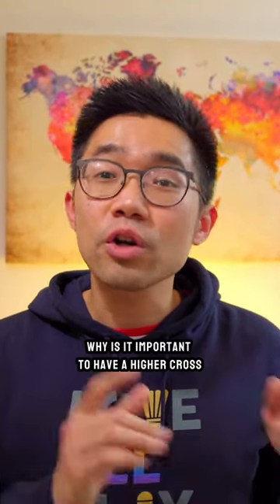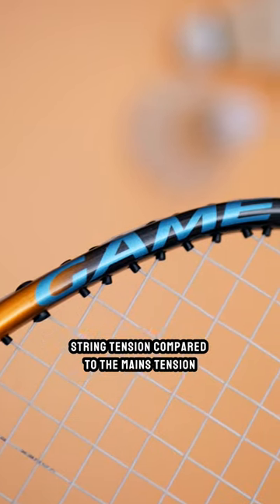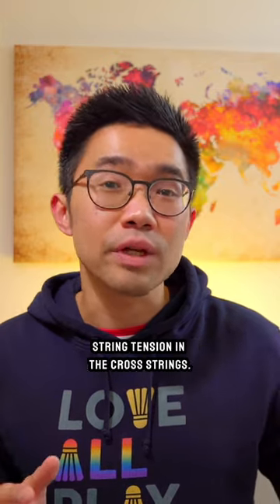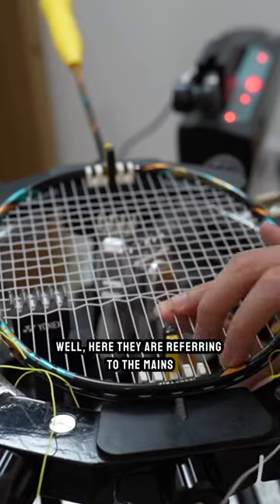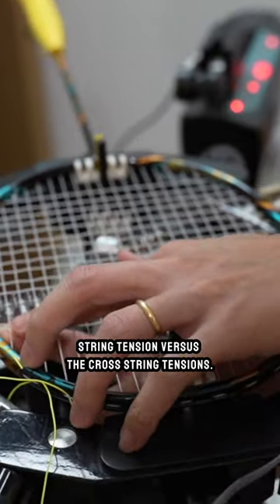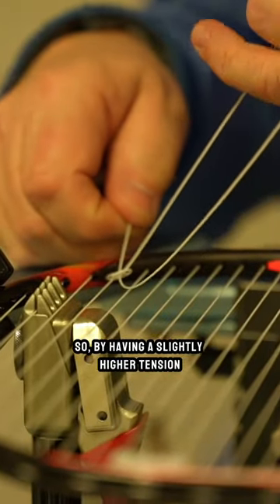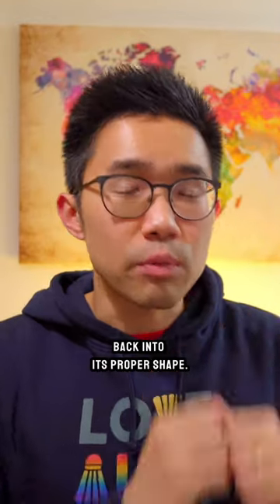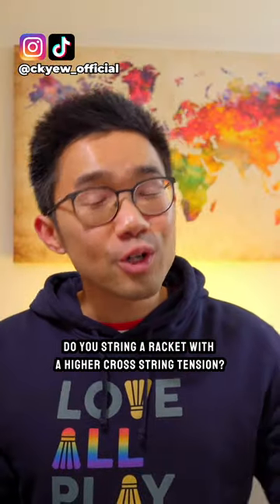Why Should You Have A Higher Cross String Tension Than The Vertical On Your Badminton Racket? 🤔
Here I discuss why some professional badminton players will often have a higher string tension on the cross strings compared to the main or vertical strings, and why you might want to consider using this technique too.